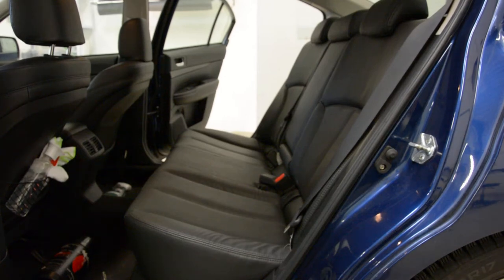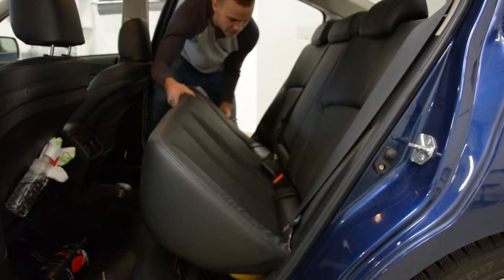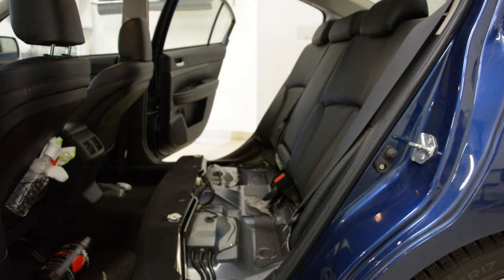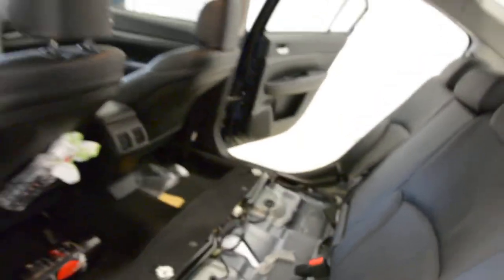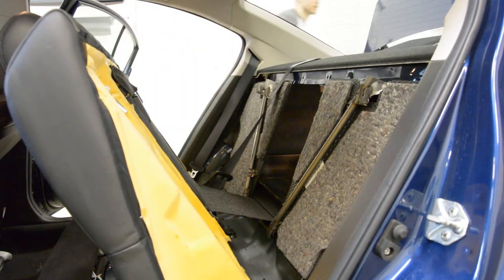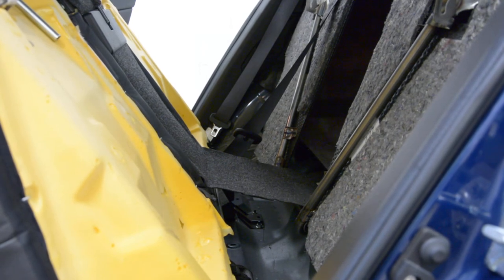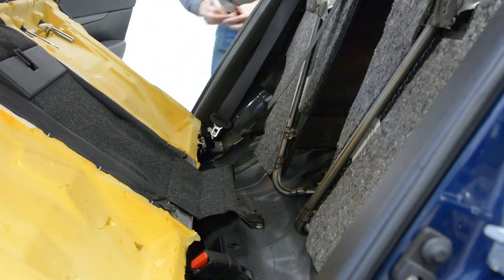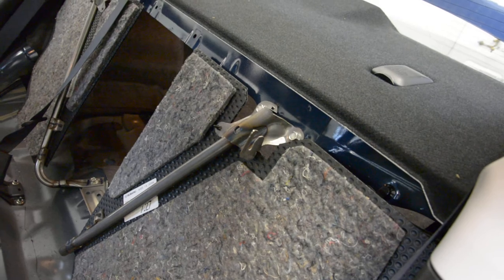Back Seats removal Subaru Legacy GT 2010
How to Remove the Rear Seats on a Subaru Legacy 2.5 GT  2010.
This video will help you take your back seats out of your 2010 Subaru Legacy GT.

Here is what removal tools i use  :

With this camera I recorded this video:

Here is what   socket set I use :

Plastic removal tool:
-11 pieces removal tool set (I have bought this one for almost 3 years and I still use it)
-22 pieces removal tool set
-7 pieces ceap removal tool set

Torx:
-Torx Screwdriver Set from T5 to T30

Small Electric Drill Cordless Screwdriver:

Flexible Magnetic Pick Up Tool:

LED Flashlight:

Here are some cheap tools that I use daily in my workshop:

Plastic removal tool:
-11 pieces removal tool set (I have bought this one for almost 3 years and I still use it)
-22 pieces of a removal tool set
-7 pieces of cheap removal tool set

LED Flashlight:

Infrared Thermometer: